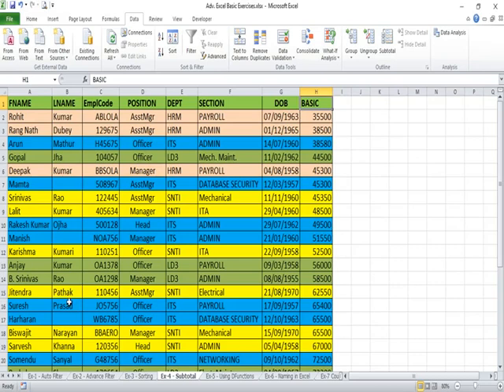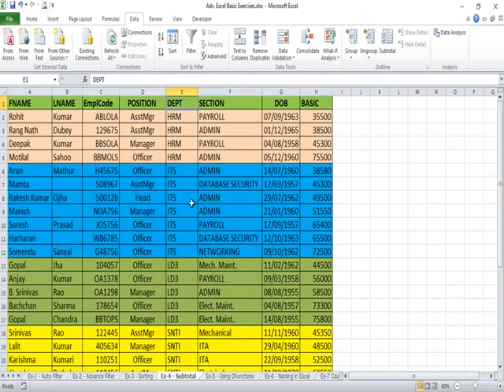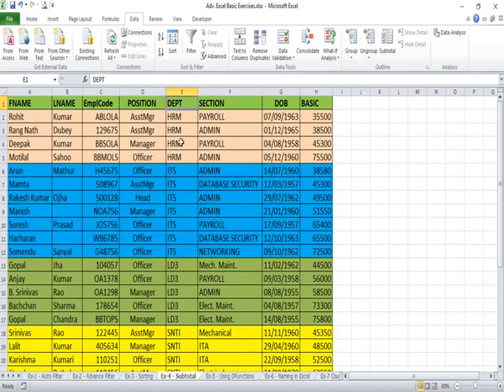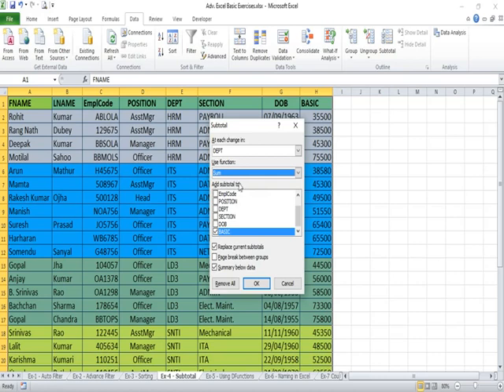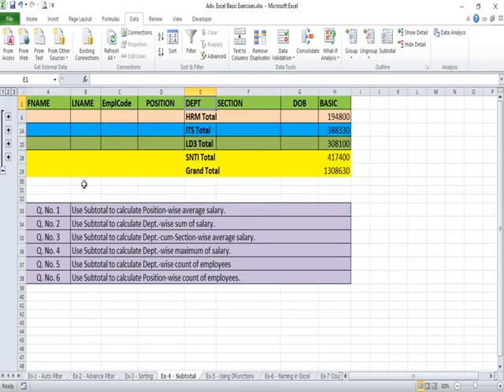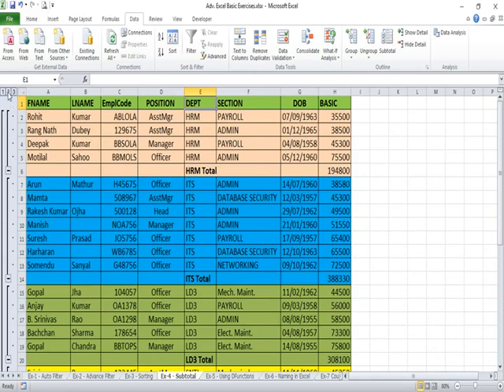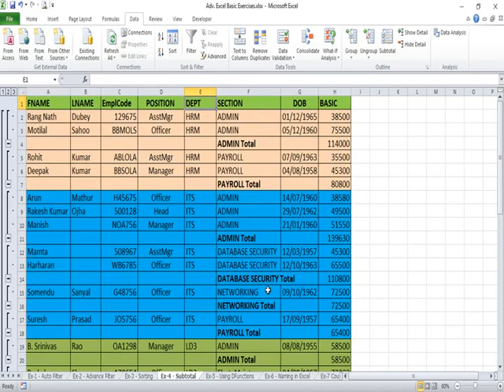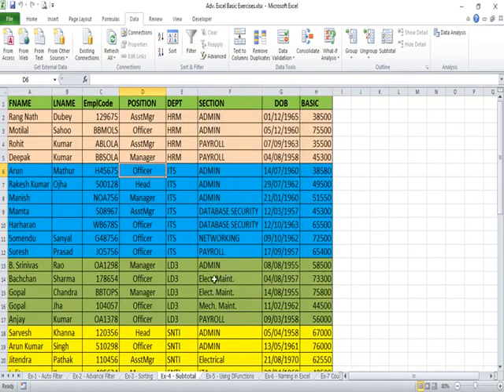24. How to make Sub Total in MS Excel (Advance Excel)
This video gives an understanding of how to use different type of Subtotal function in MS Excel adn save time & energy.